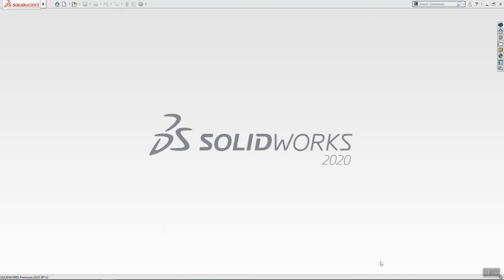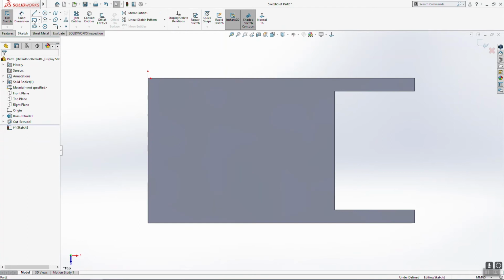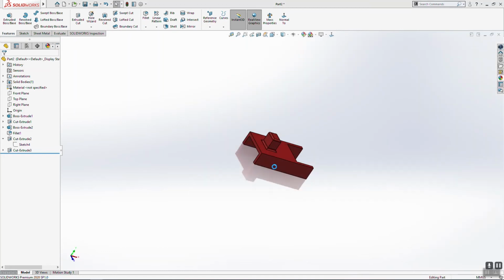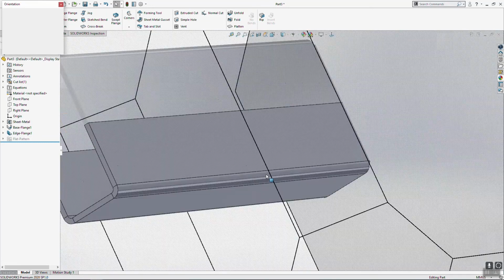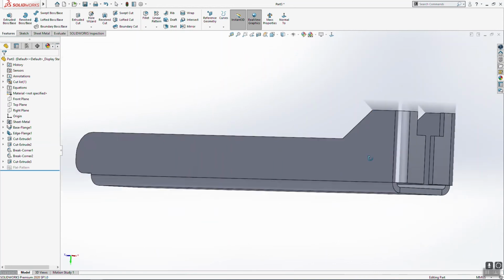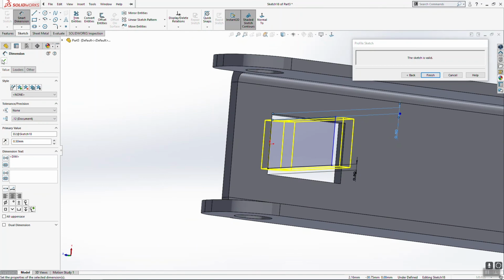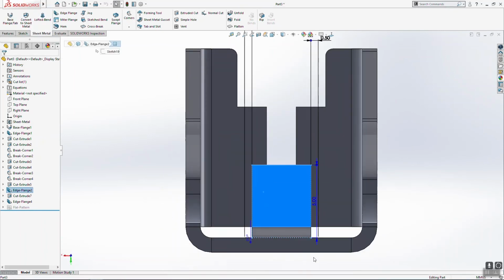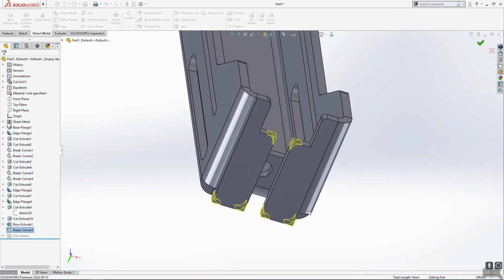Design a Stapler in Solidworks - Solidworks sheet metal Tutorial (volume 3)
Solidworks tutorial Stapler design. Solidworks sheet metal. Solidworks sheet metal tutorial. Solidworks tutorials. Solidworks bending.

In this video we are designing the top part from the Assembly from one Stapler, that later can be useful in production.
The main tool that we are using is the command that is called sheet metal in software solidworks, we are bending the part, so latter we will be able to do flatten version of this part.

This video is made to help, gives ideas to other beginners what to draw, and how to improve their solidworks skills.

If you want 2D PDF technical drawing or .SLDPRT from this tutorial you can ask me on my email